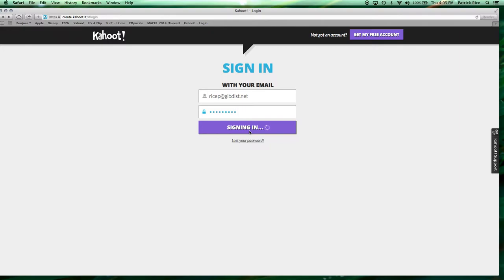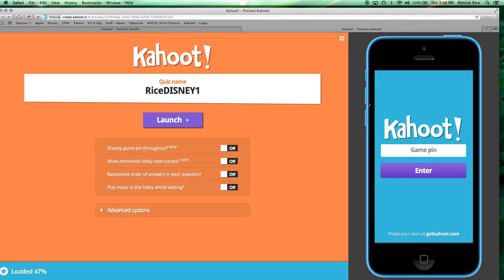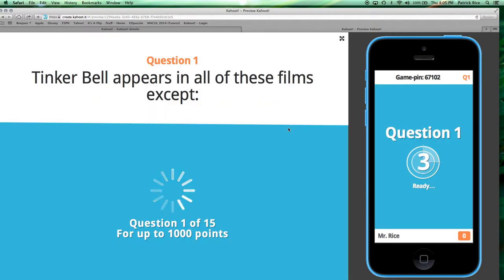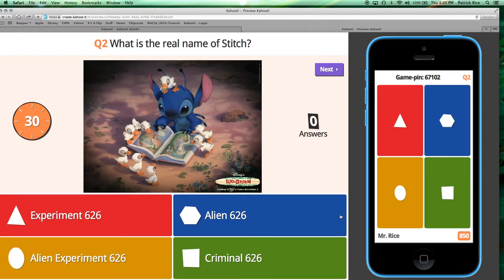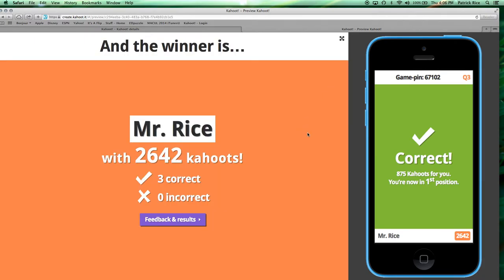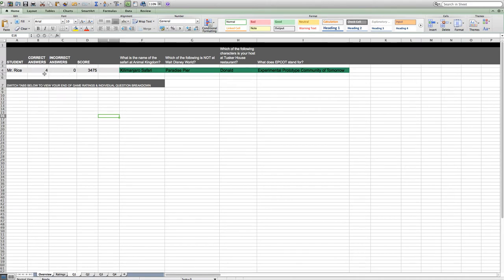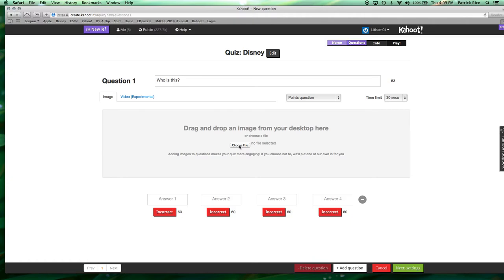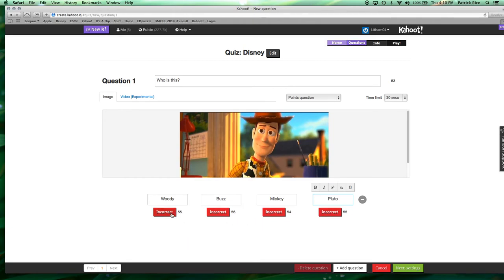EDU Treasure Chest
Presentation on Kahoot! for an education class at Madonna University.